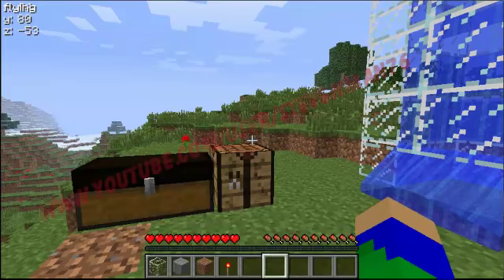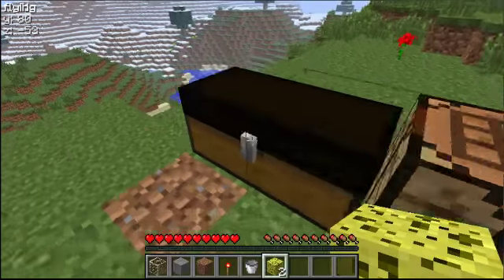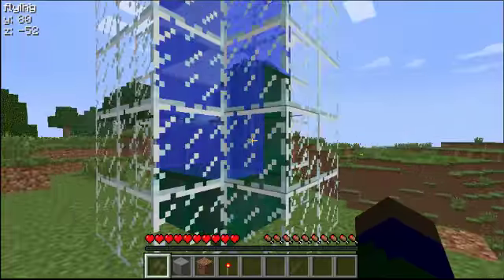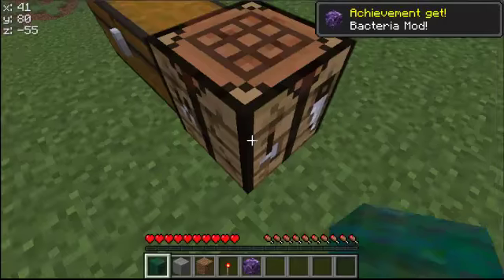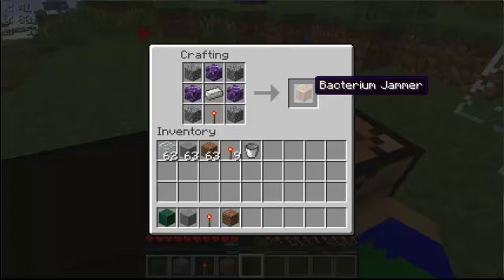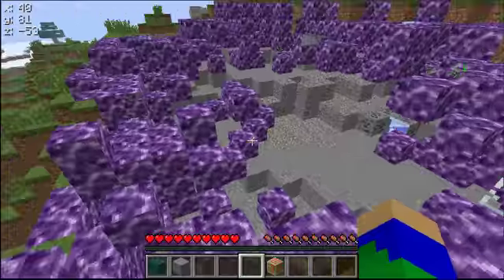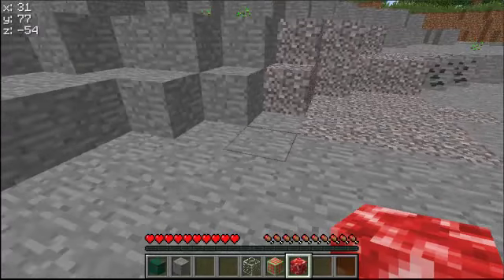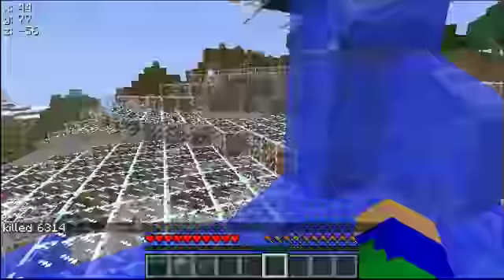First Video! Steven reviews the Bacteria Mod v1.8!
Stevenman76 from T.C. reviews The Bacteria Mod v1.8